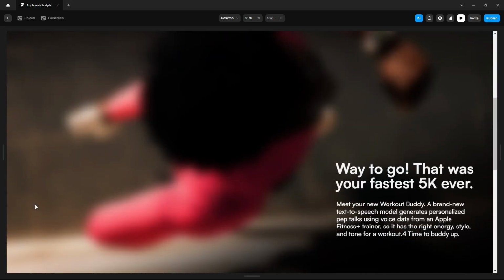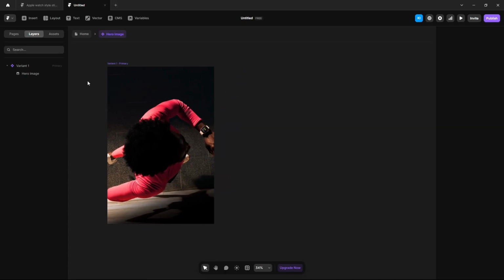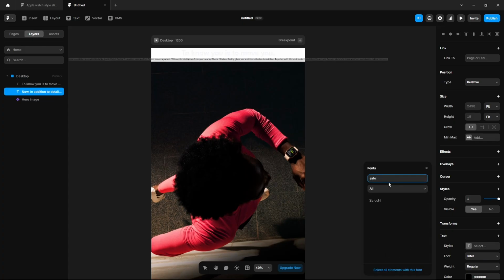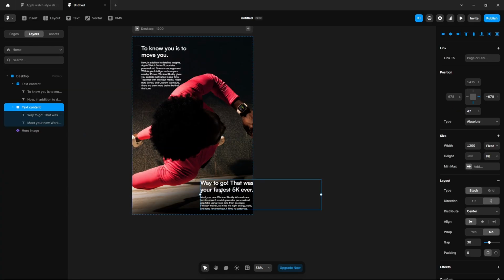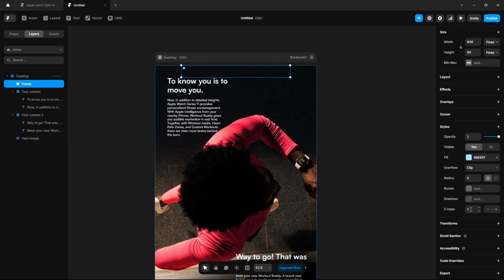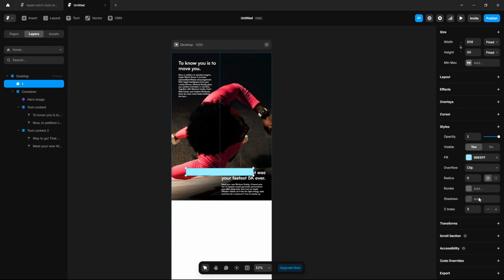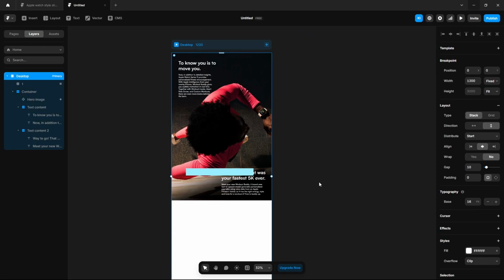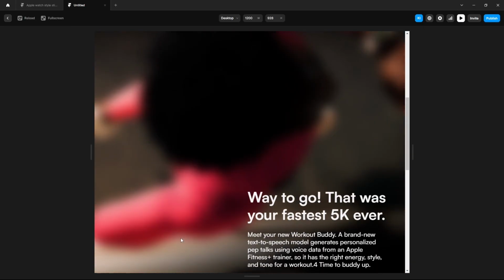Recreate Apple-Style Sticky Scroll Animation in Framer Step-by-Step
Learn how to recreate an Apple-style sticky scroll animation in Framer—step by step and without writing code. Perfect for beginners looking to build smooth, premium scroll effects just like Apple’s product pages. Grab the remix link and follow along!